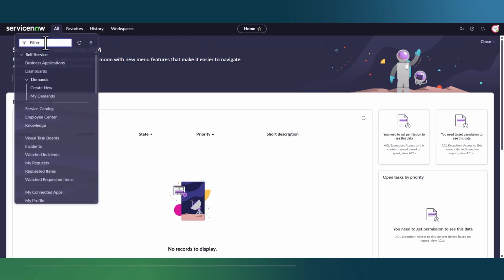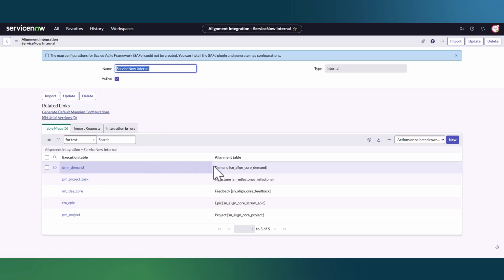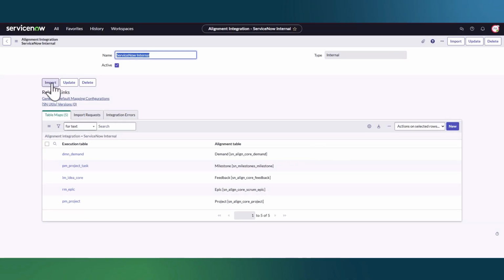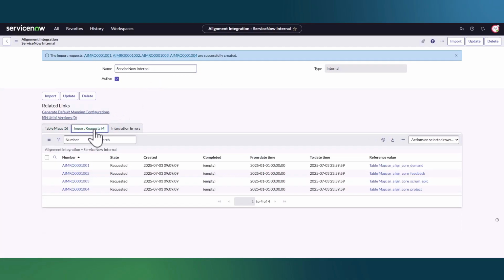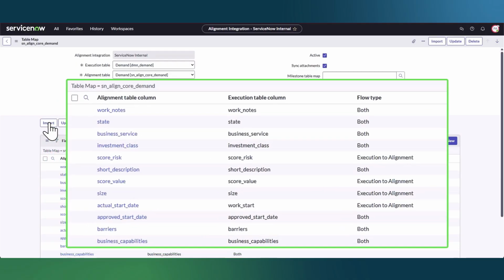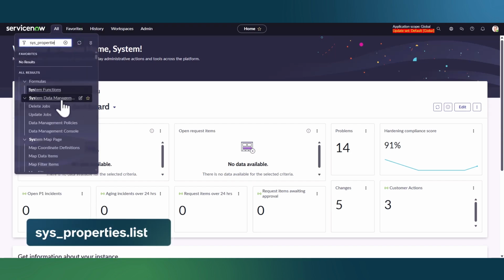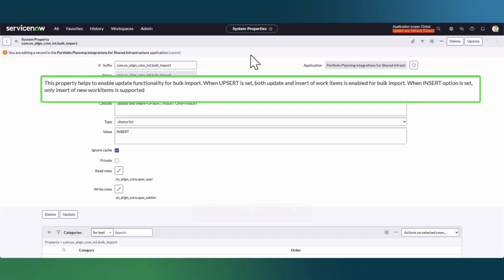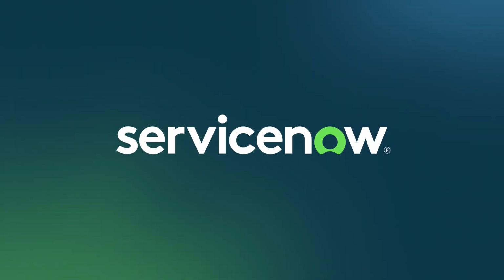How to Configure Strategic Planning and Portfolio Planning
See how SPM Professional license users can streamline portfolio and strategic planning with a simple step-by-step setup.

​Connect with other developers, share knowledge, and unlock endless opportunities to grow your skills!

The World Works with ServiceNow.